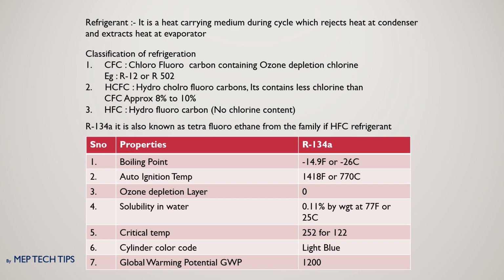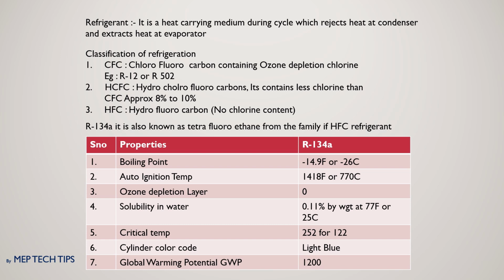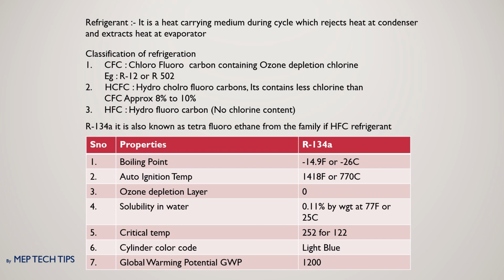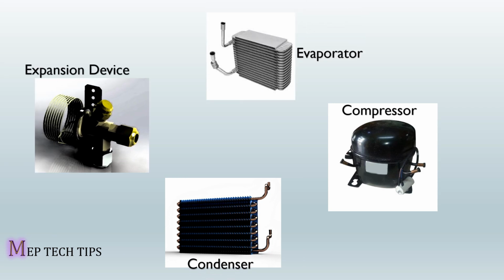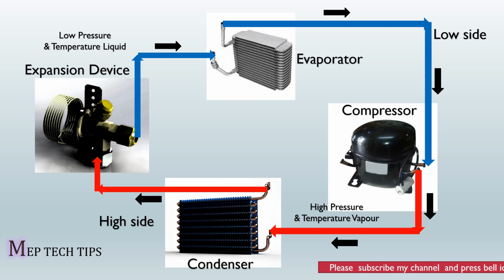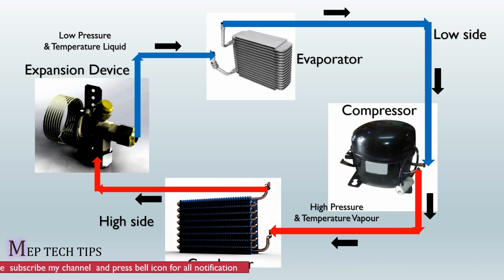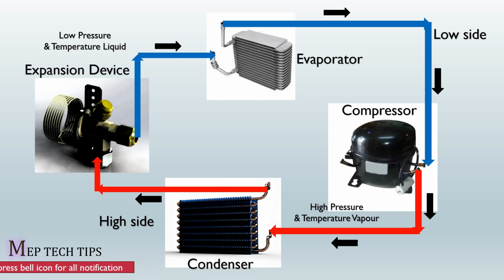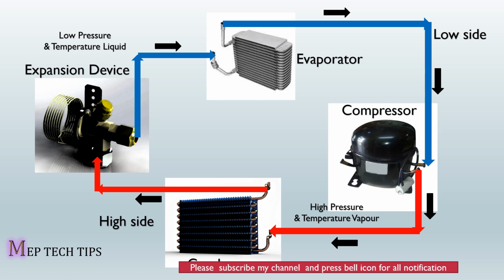Vapour compression Refrigerant Cycle | HVAC design Basic Series 1| by MEP TECH TIPS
Vapour-compression refrigeration or vapor-compression refrigeration system (VCRS), in which the refrigerant undergoes phase changes, is one of the many refrigeration cycles and is the most widely used method for air-conditioning of buildings and automobiles.